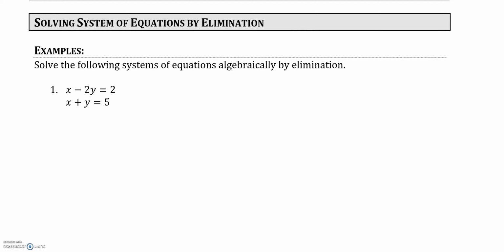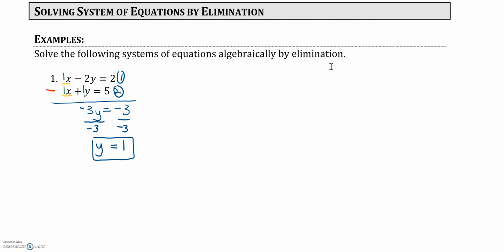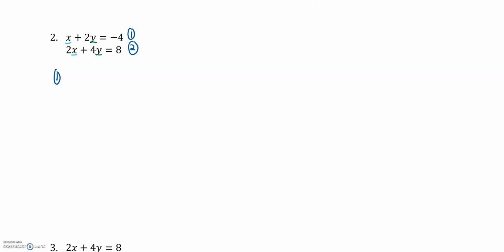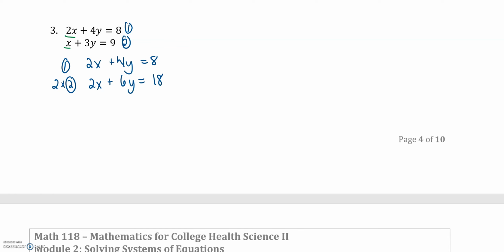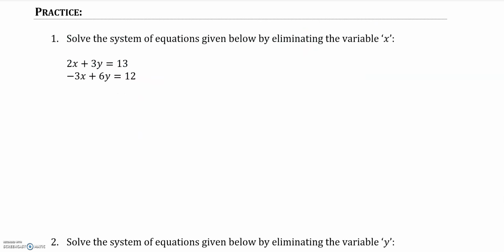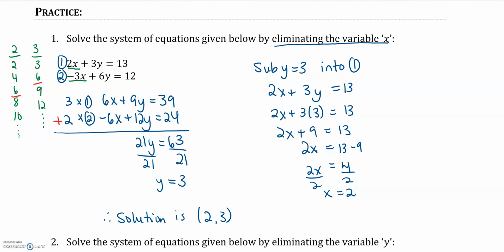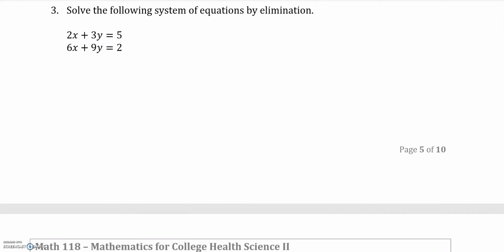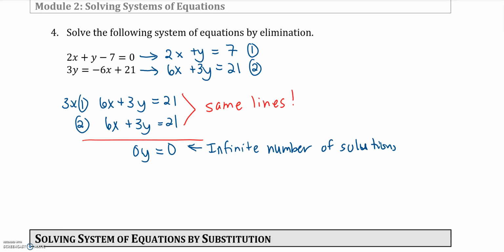Module 2 -- Part 3: Solving by Elimination